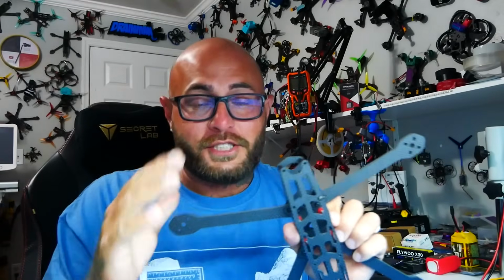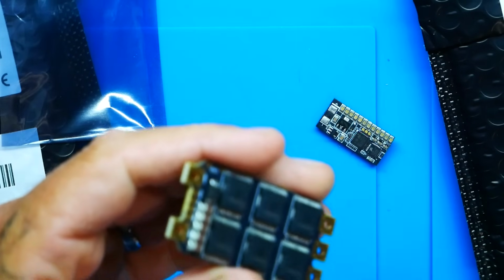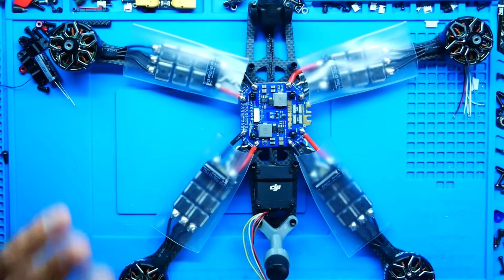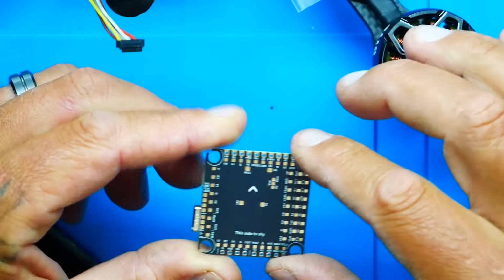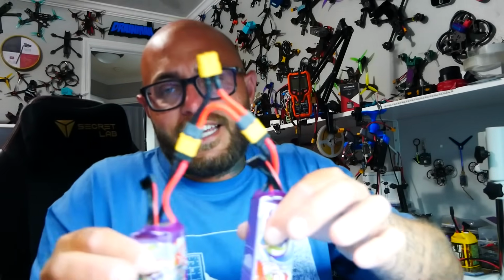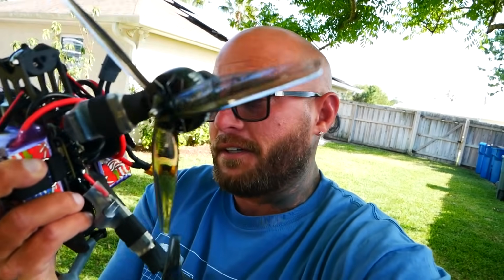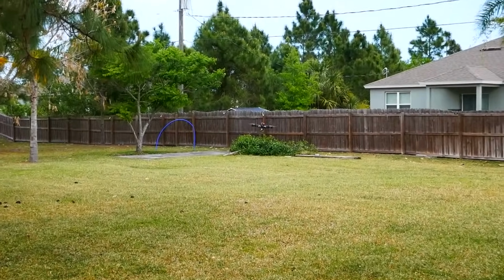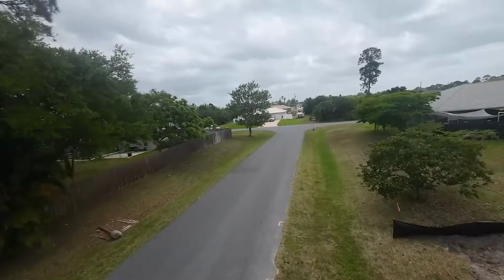Mini Quad on 12s with 50 Volts!! It Scares Me !! 😱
Loud and Scary!!! But Dangerously Fun!!! Mini Quad on 12s 😱

▶️If you don't want to build one, Buy One!
Good One:
Cheap One:

▶️Camera For My Scope:
▶️LED For My Scope:
▶️Lens For My Scope:

▶️My Soldering Iron:
▶️Cheap One

▶️My Multimeter:
▶️Cheap One

▶️Must Have Solder Mat:

▶️No Cotton Foam Cleaning Swabs:

▶️Blue Loctite: